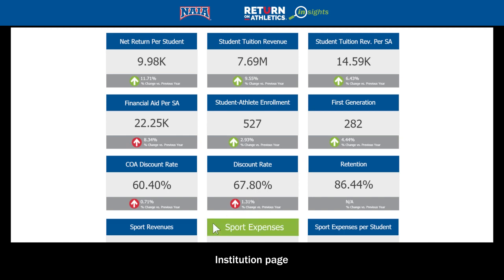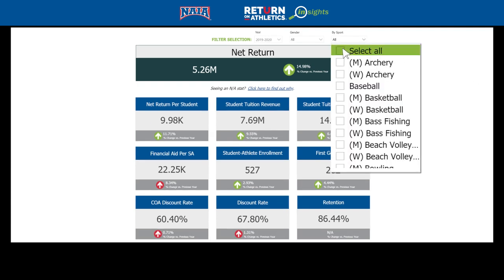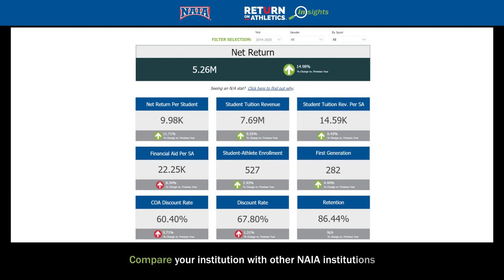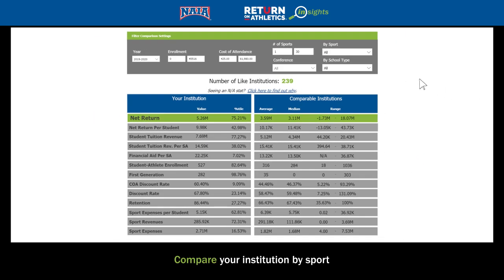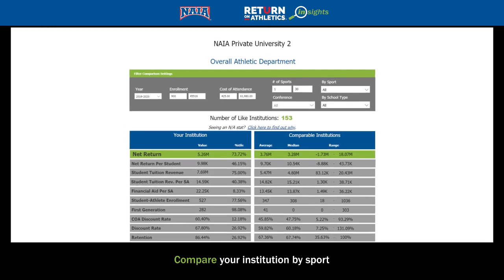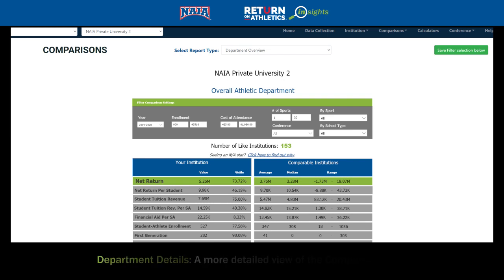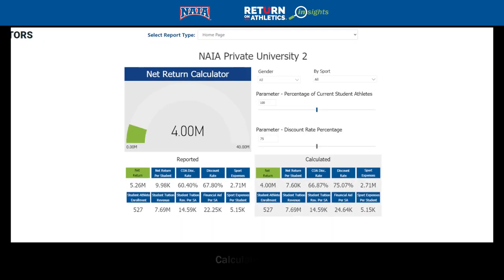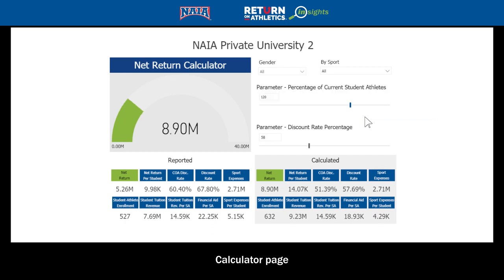Return on Athletics® (ROA) Insights - Full DEMO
ROA Insights is the first membership tool offered through
the NAIA’s ROA initiative.

The NAIA understands your need for data-driven analytics

ROA insights….
• Is a free tool to show how your institution compares with peers
• Shows you how to improve financial success through athletics
• Is a free analytics tool and data to compare with peer institutions
• Shows you institutional-level data analytics so you can make informed decisions

Insights provide members access to institutional-level
data analytics, focusing on student-athlete enrollment,
retention, and an institution’s net return. This free, online
platform shows how specific efforts and adjustments to
an athletics program can affect the overall health of an
institution at an operational level.

CURRENT INSIGHTS’ FEATURES
• Year-over-year comparisons to assess athletics’
effectiveness in driving institutional goals
• Peer institution comparisons to identify potential
options for growth and effectiveness
• Net return calculator that provides estimated return
based on a number of adjustable factors

EXPANDING INSTITUTIONAL PARTICIPATION
Currently, Insights has multi-year data from 40 NAIA
institutions. The goal is to increase the number of
participating institutions to 100 in 2019. Beginning in
2020, the NAIA Year-End Report will require ROA-specific
data from all member institutions.

x